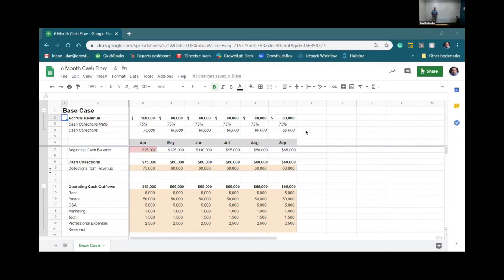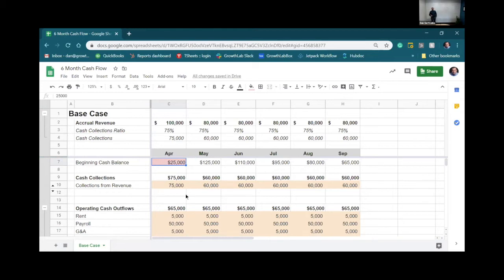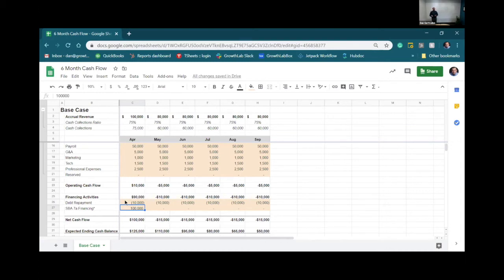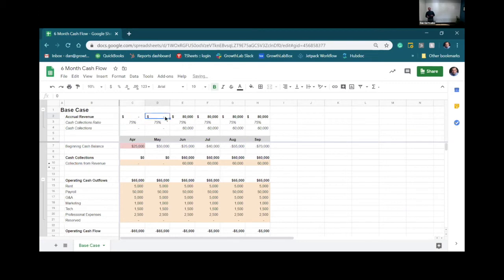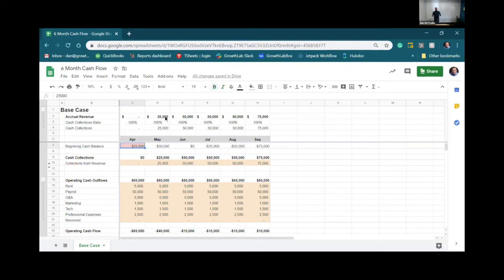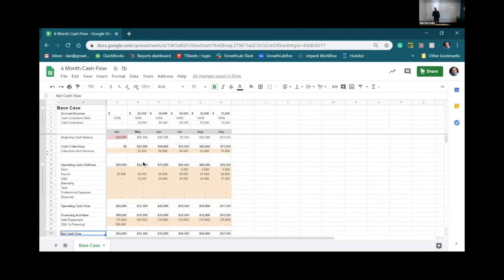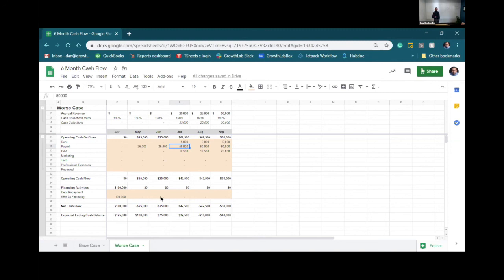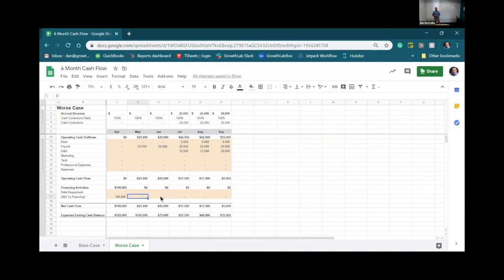GrowthLab's 6 Month Cash Flow Forecast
GrowthLab created a formula to help you forecast you cash flow for the next 6 months. This will help you with your Paycheck Protection Program loan planning in order to get it forgivable.
You can also check out our PPP Loan forgiveness calculator & 13-Week Cash Flow Template